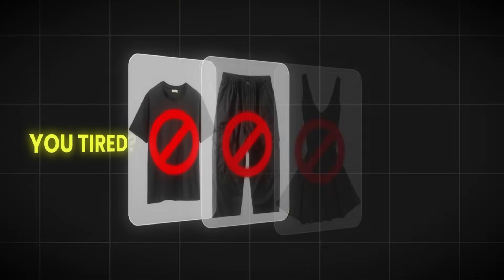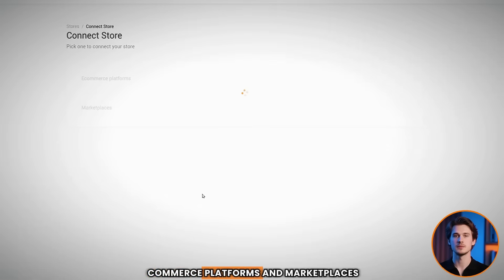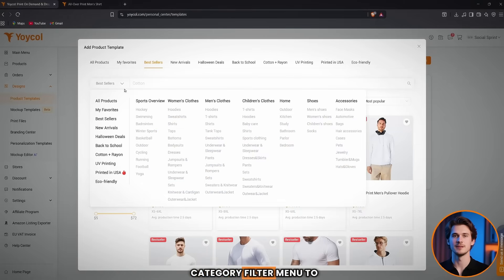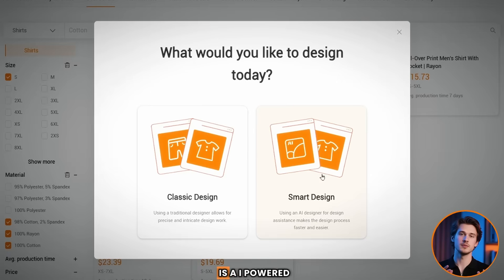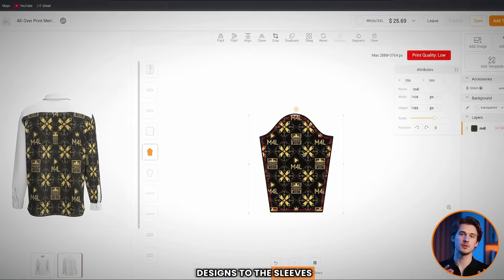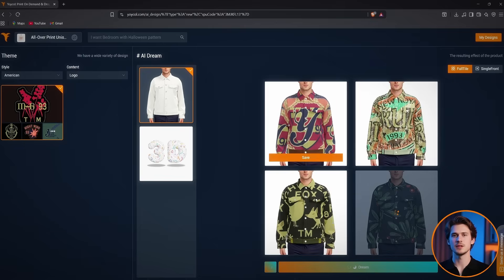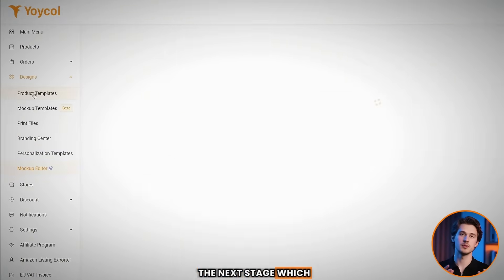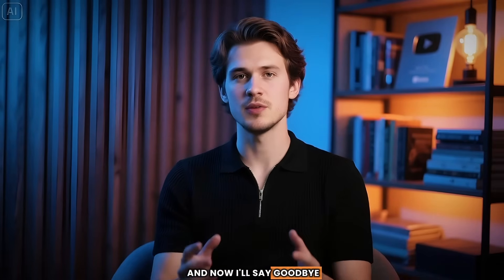I Created Viral Print-on-Demand Designs Using Nanobanana AI (Full Tutorial)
In this video, I’ll show you how I use Nanobanana’s new AI interface to generate viral custom product designs — from T-shirts to hoodies — all with 100% free AI tools.

💡 What You’ll Learn:
How Nanobanana AI helps you create unique clothing designs in seconds
How to generate mockups automatically and upload them to your POD store
How to build a faceless brand that sells custom AI products
The step-by-step system to start making money with Print-on-Demand in 2025

(Partnered with @yoycolprintondemand)

🔥 Why You’ll Love This:
You don’t need design skills or expensive software — Nanobanana AI + Yoycol make it simple to launch your own clothing brand today.
✅ Why Watch This:
All tools shown are free
Perfect for YouTube automation, TikTok, and eCommerce beginners
2025’s most profitable AI + Print-on-Demand method